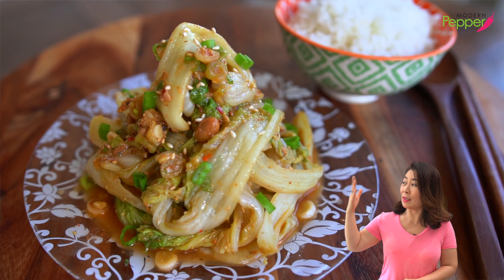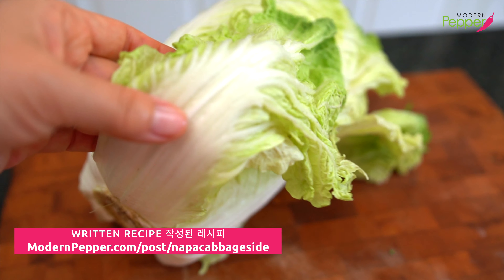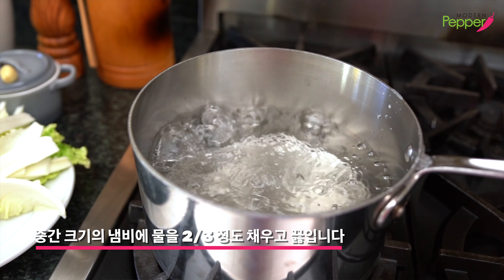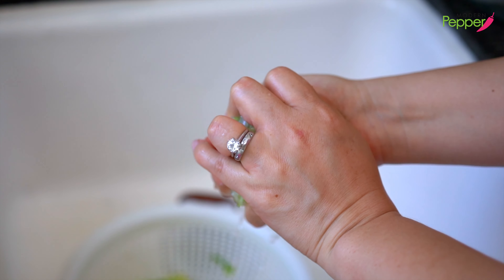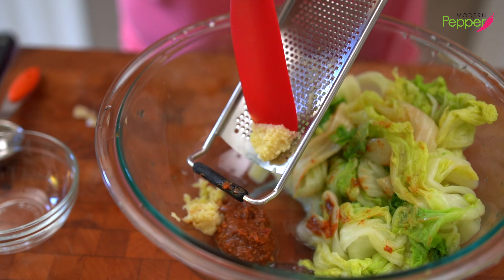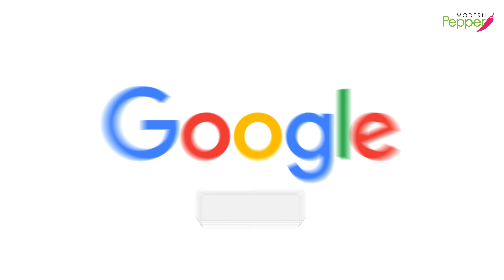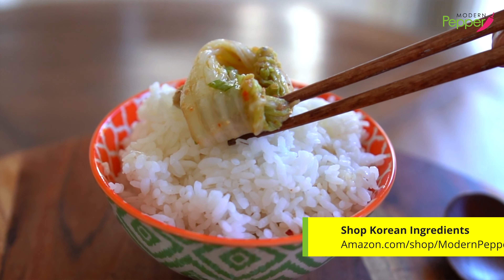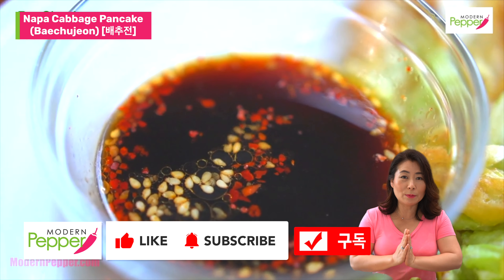Korean Napa Cabbage Side Dish Salad with Soybean Paste [DoenJang] DELICIOUS & HEALTHY RECIPE 배추 된장무침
JUICY & DELICIOUS Napa Cabbage Salad with many flavors, using Korean soybean paste seasoning sauce.  This Korean Napa Cabbage side dish is easy to make and healthy, too!  YES, Google "Napa Cabbage nutrition" to learn more.
Discover a delicious and healthy Korean Napa Cabbage recipe! This Juicy & Flavorful side dish salad with Soybean Paste is easy to make and packed with goodness.

BaeChu DoenJang MuChim 배추 된장무침 = Napa Cabbage Soybean Paste Side Dish/Salad
BaeChu 배추 = Napa Cabbage
DoenJang 된장 = Korean Soybean Paste
MuChim 무침 = Hand Mixed Side Dish/Salad

Napa Cabbage Side Dish ingredients from WholeFoods Delivery:
Napa Cabbage, organic
Scallion, organic
Garlic, organic
Sesame Oil
Brown Sugar, organic
Black Pepper

⭐️Ingredients 재료
350 Grams Napa Cabbage 배추
Boiling Water 2/3 Pot (Medium-Size Pot)
1 Tablespoon 큰술 Sea Salt 천일염
2 Garlic Cloves 마늘
DoenJang/Soybean Paste Seasoning Sauce 된장양념장:
1 Tablespoon 큰술 DoenJang 된장
1 Teaspoon 작은술 Soy Sauce 양조간장
1/2 Teaspoon 작은술 Brown Sugar
1 Tablespoon 큰술 Sesame Oil 참기름
1 Scallion (Minced) 다진 쪽파
1/2 Tablespoon 큰술 Sesame Seed Salt 깨소금
1 Small Pinch 작은 꼬집 Black Pepper 후추
Optional:
1 Small Pinch 작은 꼬집 GoChuGaRu 고춧가루
1 Small Pinch 작은 꼬집 Beef Dashida 소고기 다시다

Suggested Korean recipes in today's recipe:
How To Make Korean Sesame Seeds Salt! Makes your food look PRETTY & DELICIOUS! 맛을 살려주는 깨소금
KIMCHI: EASY SMALL BATCH KIMCHI RECIPE (COMPLETE TUTORIAL) Whole & Sliced Kimchi (통배추김치 막김치) キムチ
[🫵YOU🫵 can make Soft & Fluffy RICE at home! Korean Rice COMPLETE TUTORIAL 🇰🇷촉촉한 맛있는 밥짓기

Please take a photo of your Napa Cabbage Side Dish when you make it, post it on your social media, and TAG @ModernPepper

Chapter Timestamp
00:00 Intro 인사말
01:04 Napa Cabbage Prep 배추 준비
05:08 Soybean Paste Seasoning 된장양념장
08:03 Eating/MukBang/먹방